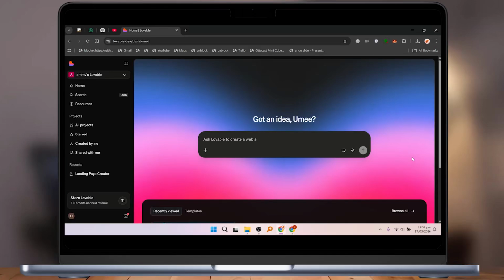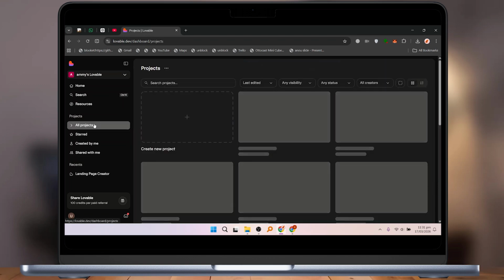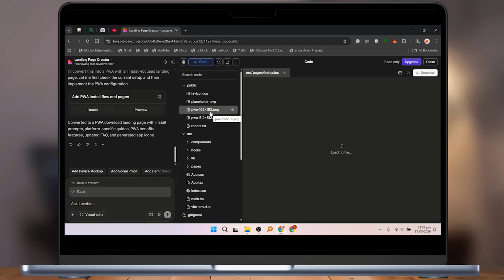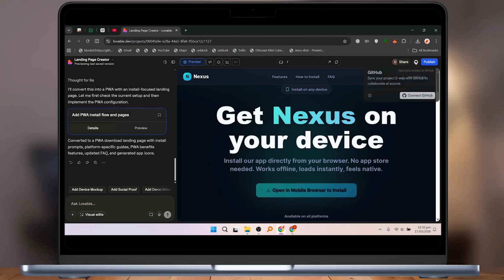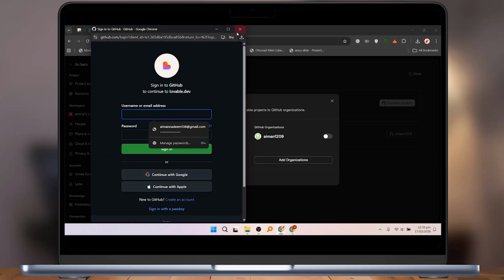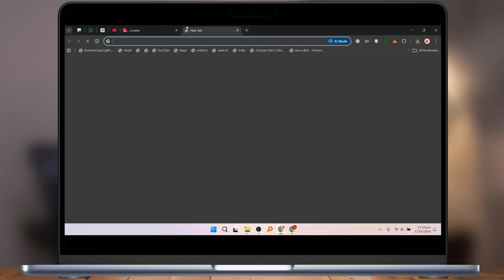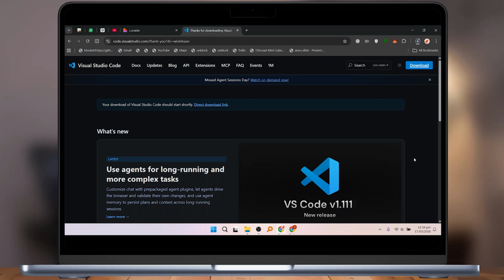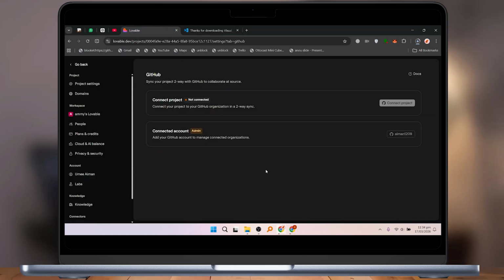How To Export Lovable Project to VS Code | Step by Step Tutorial!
Moving your project into a proper coding environment can give you more control and flexibility. In this 2026 step-by-step tutorial, you’ll learn how to export your Lovable project and open it inside Visual Studio Code for editing and development.

This beginner-friendly guide walks you through exporting your project files, downloading the code, and importing everything into VS Code. You’ll also learn how to set up your workspace, run your project locally, and make changes directly in your code editor.

If you’re ready to take your Lovable project beyond the platform and work with full developer control, this tutorial will show you exactly how to do it.